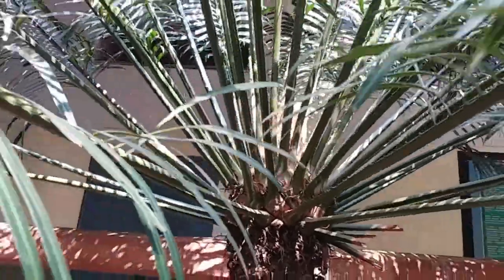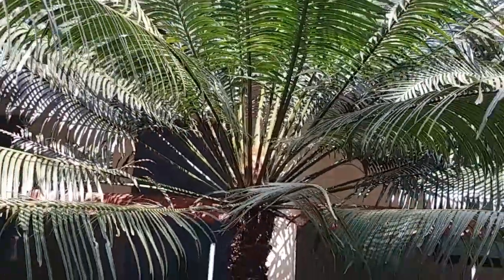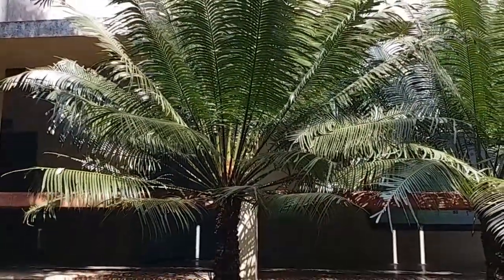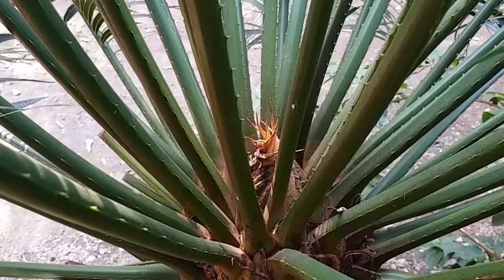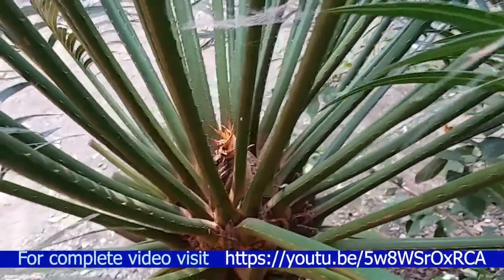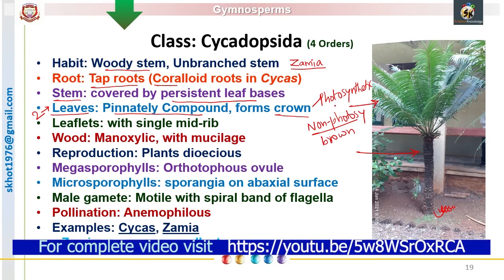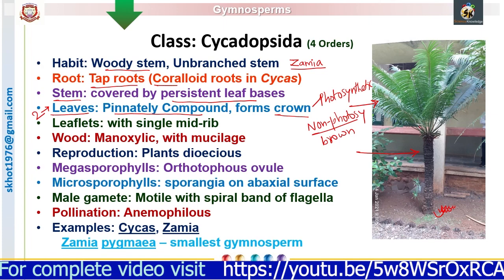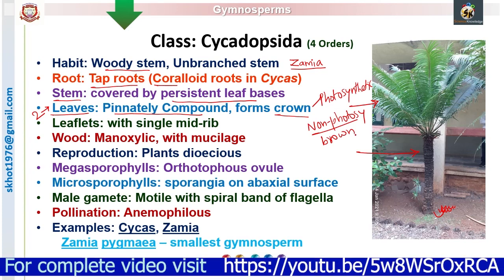Dimorphic leaves in Cycadopsida: Part of Classification of Gymnosperms by Sporne ...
Classification of Gymnosperms by Sporne: characteristics of Cycadopsida, Coniferopsida & Gnetopsida.